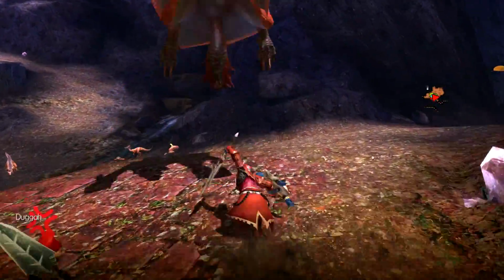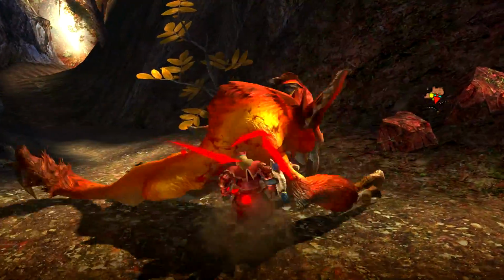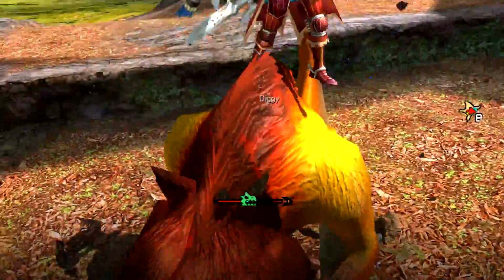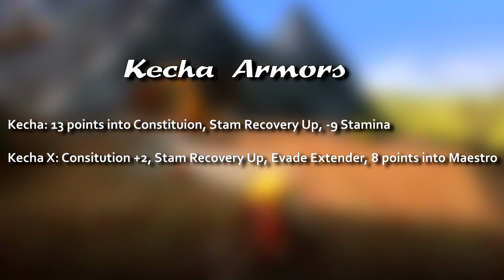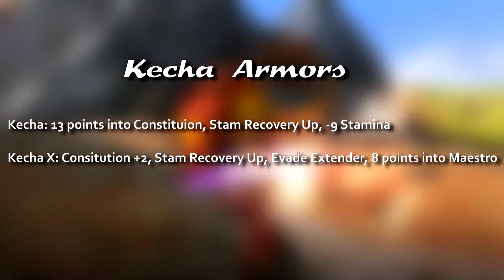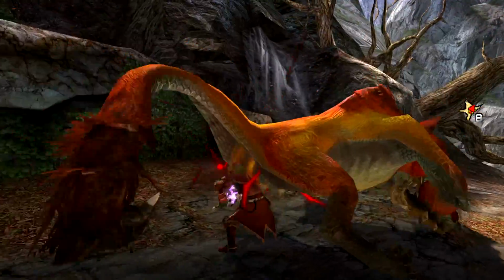Monster Hunter Generations Ultimate: Kecha Wacha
Swinging from the trees without a care in the world.  I'd care about his weapons if I were you though.